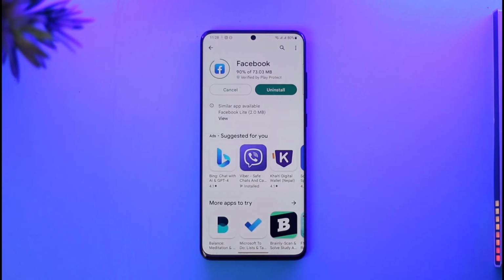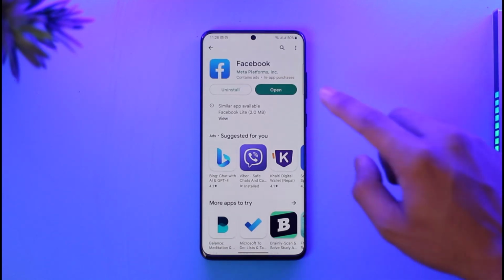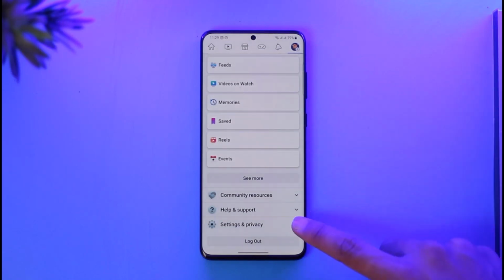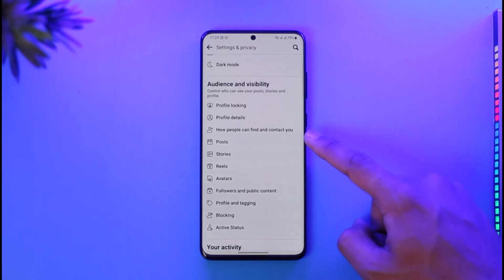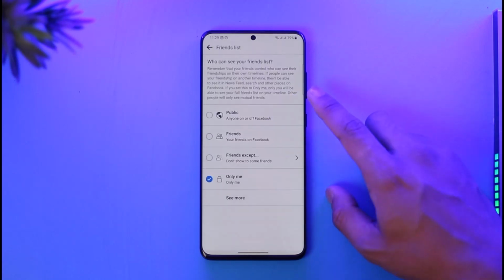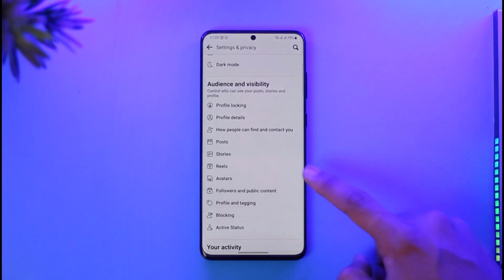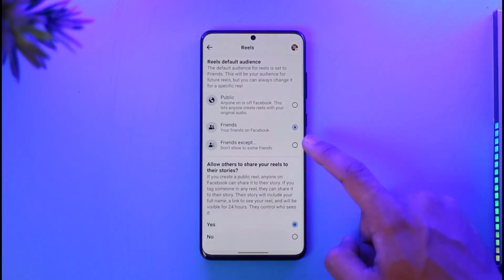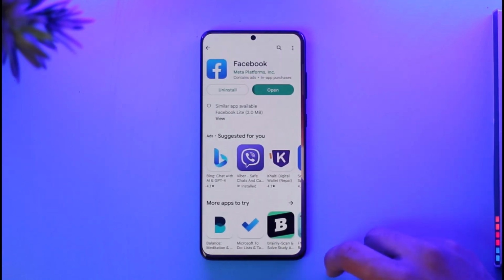How to Make Facebook Private !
This video guides you through an easy step-by-step process to make your Facebook account private. So make sure to watch this video till the end.

~ Chapters:
0:00 Introduction
0:11 Things to Understand
0:55 Make Facebook Private
2:02 Conclusion